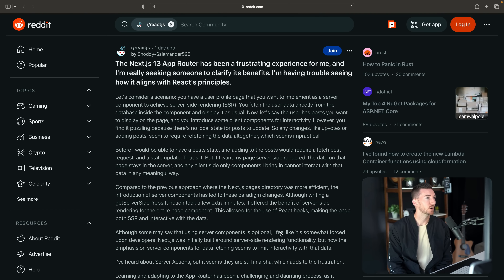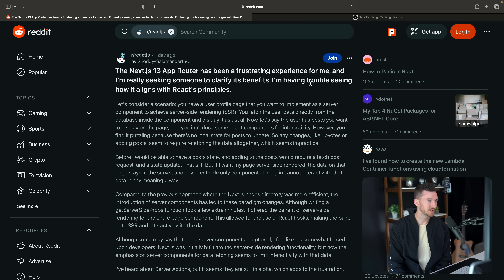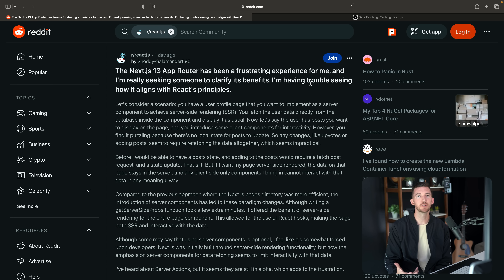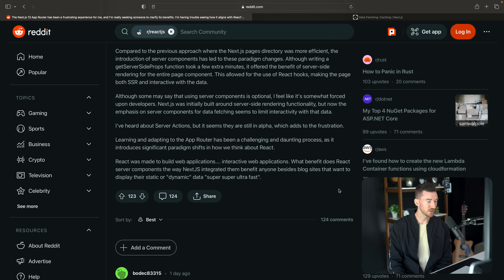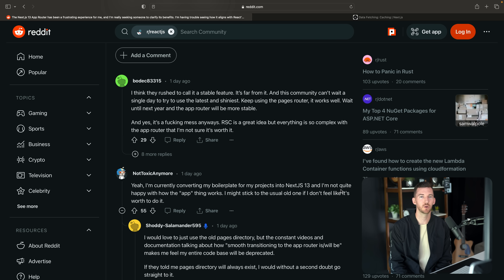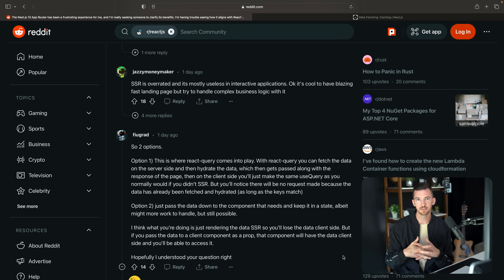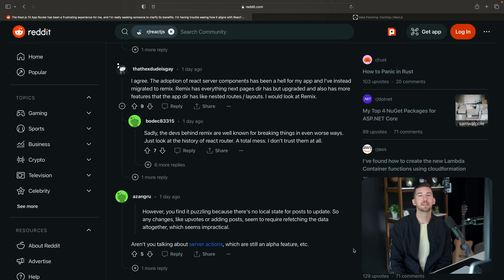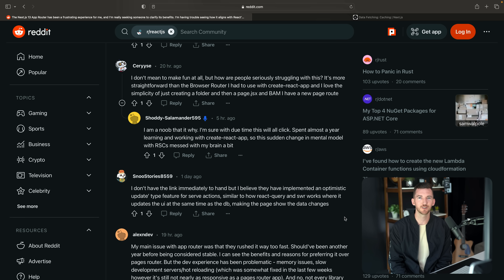Responding to Reddit on the Next.js App Router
Trying to provide a more helpful, thoughtful response to one developer's bad experience with the Next.js App Router. Hopefully this format is helpful!